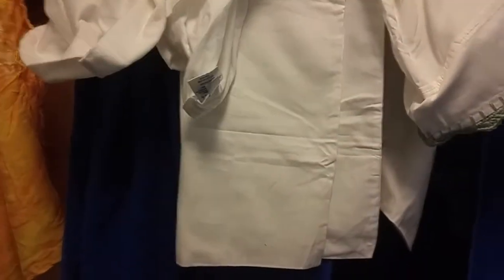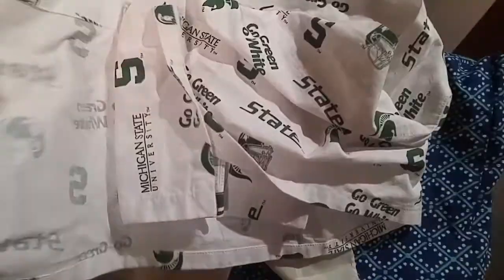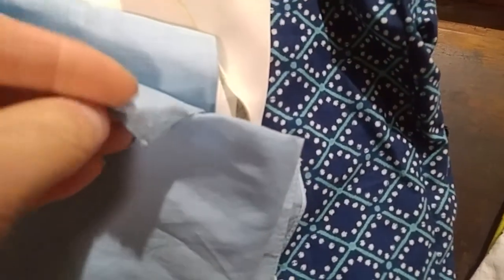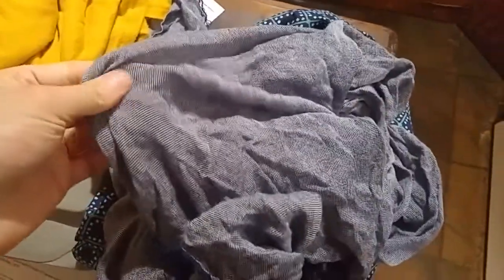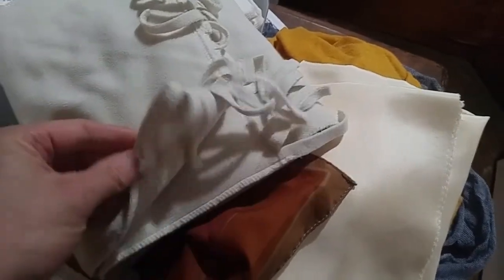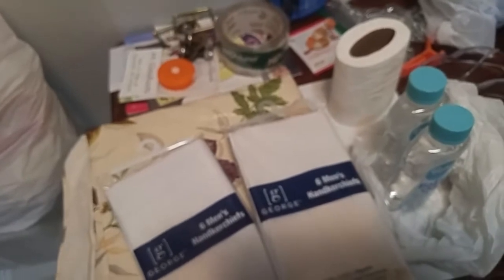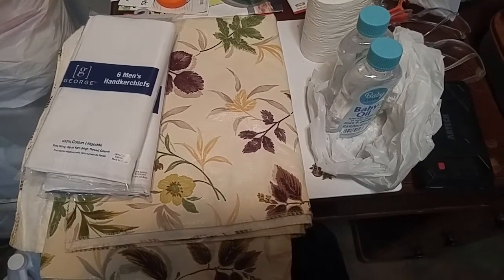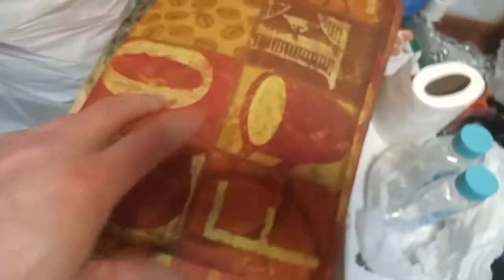Goodwill Stores Finds Fabric and Sewing Related Projects Overview